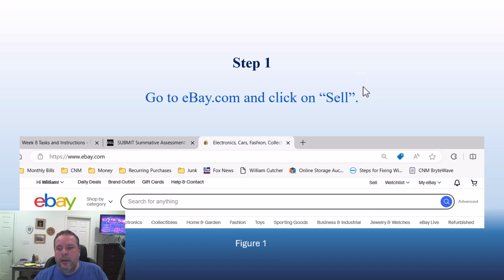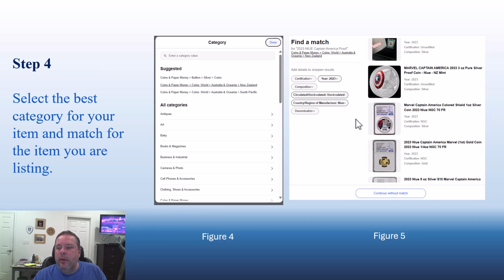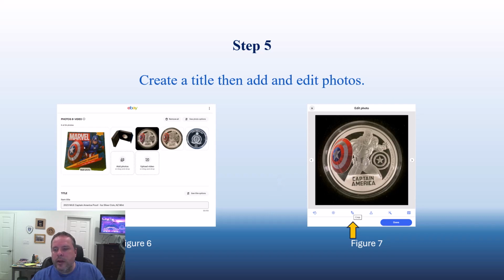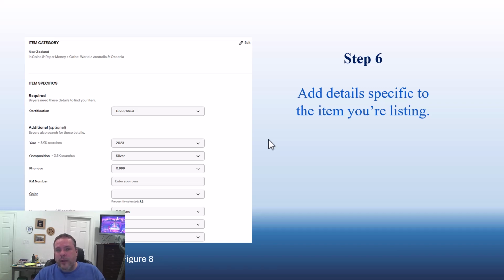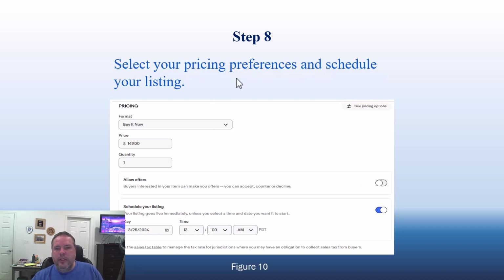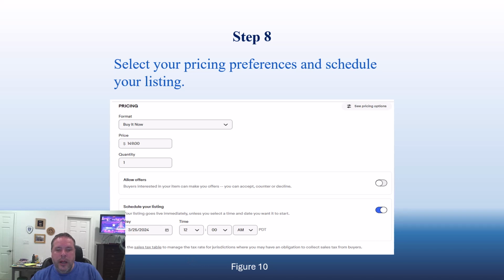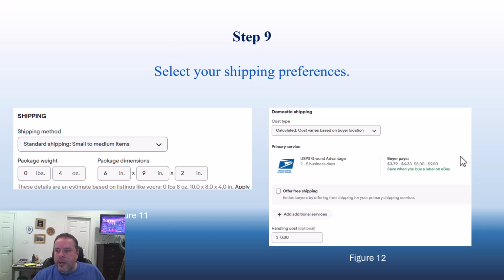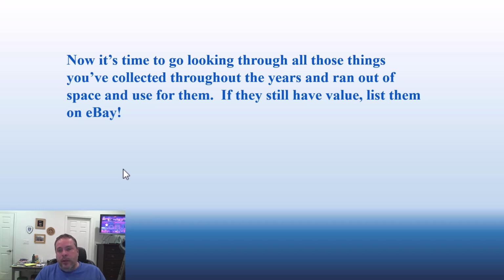How to list an item on eBay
This video walks you through how to list an item on eBay.